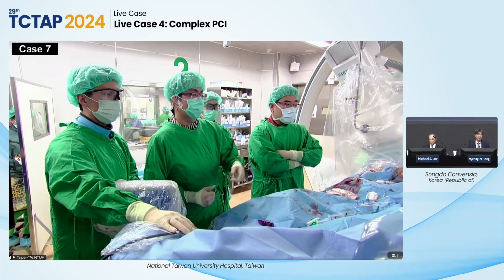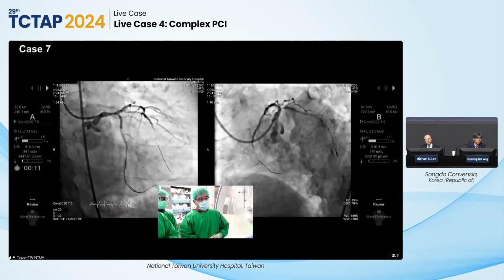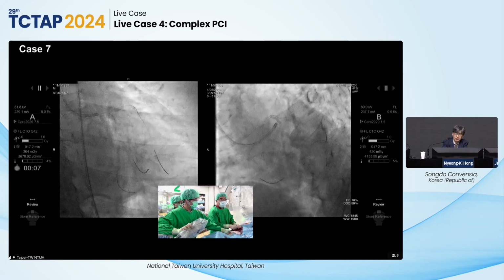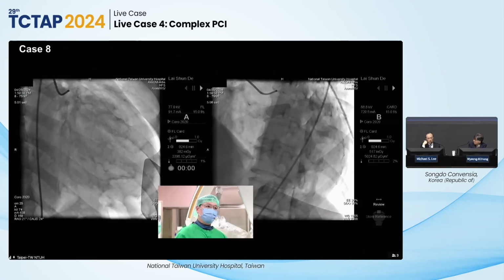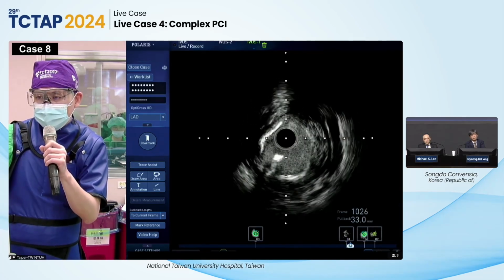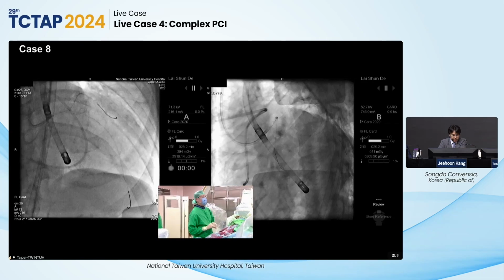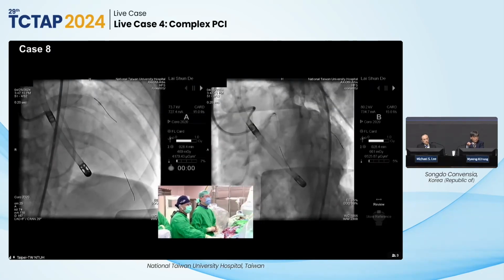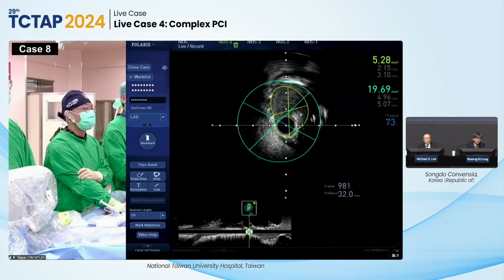[TCTAP 2024] Live Case 4: Complex PCI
Live Case 4: Complex PCI

00:00 Session Introduction

3:40 PM ~ 5:00 PM
Main Arena, Level 2

Moderator(s): Myeong-Ki Hong, Michael S. Lee
Panelist(s): Tanyarat Aramsareewong, Alan Chan, James Flaherty, Robert Thomas Gerber, Jeehoon Kang, Vincent On-Hing Kwok, Oh-Hyun Lee, Jon Suh, Luca Testa

01:04 National Taiwan University Hospital, Taiwan: Case #7
- 1st Operator: Hsien-Li Kao

25:55 National Taiwan University Hospital, Taiwan: Case #8
- 1st Operator: Ying-Hsien Chen